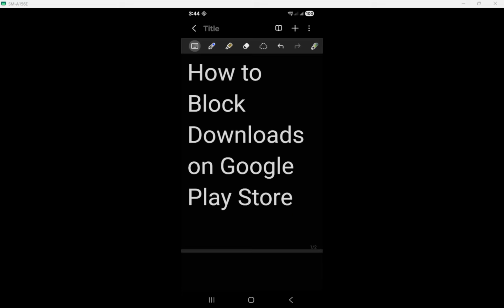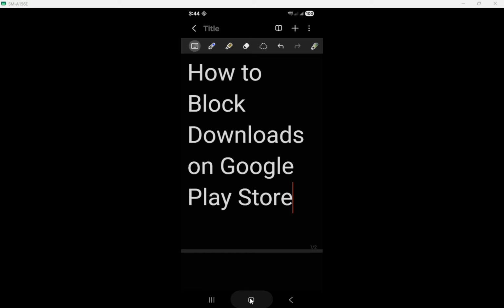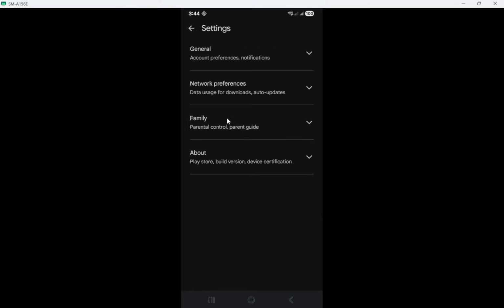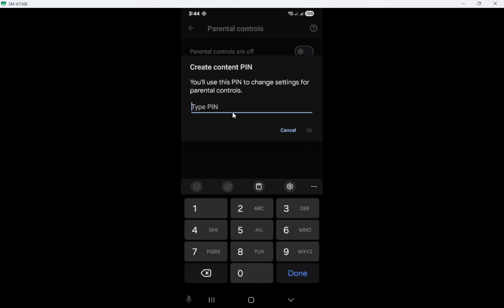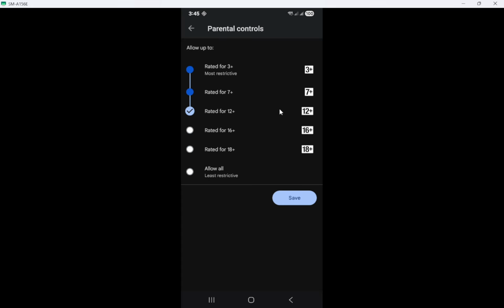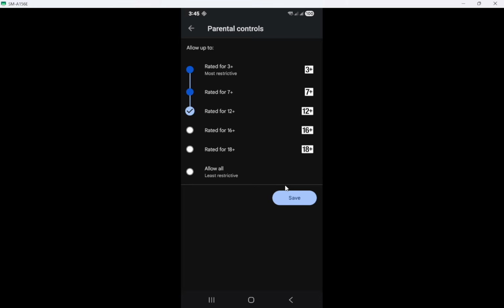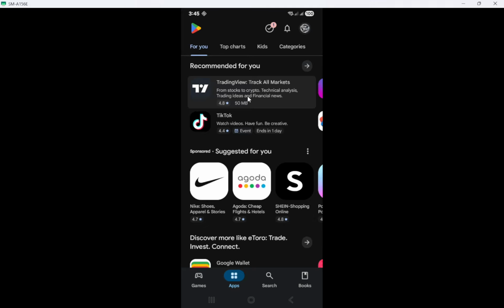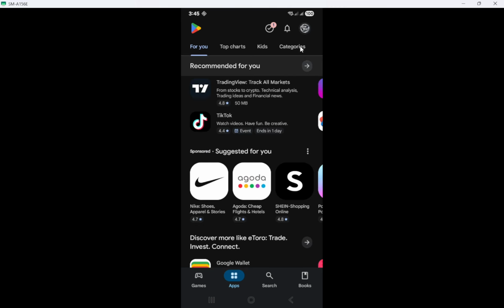How to Block Downloads on Google Play Store [2026 Full Guide]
How to Block Downloads on Google Play Store

In this video, we show you exactly how to block downloads on the Google Play Store to manage application installations and restrict unauthorized content deployment on your devices. Implementing download restrictions is an essential administrative practice for securing endpoints, controlling bandwidth usage, and ensuring that only approved software is introduced to your ecosystem.

Establishing strict installation barriers allows administrators and account owners to enforce content filtering policies and maintain optimal device performance. Configuring these access control parameters ensures that software acquisition complies with your specific security baselines, preventing background updates or unverified third-party applications from compromising system integrity.

Technical Specs:
Software: Google Play Store; Feature: Account Settings